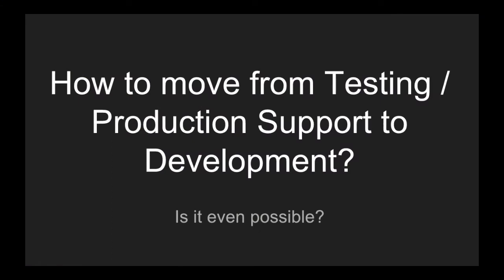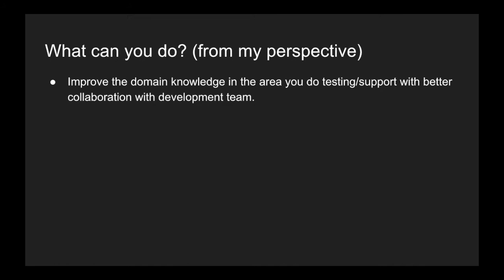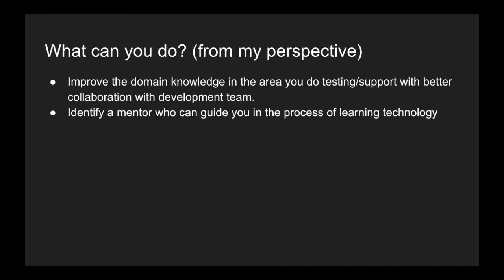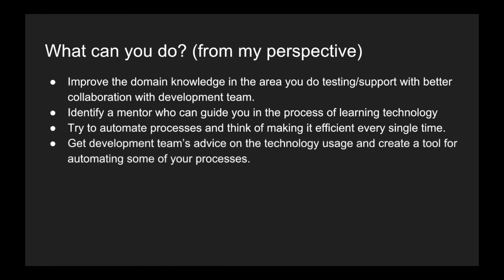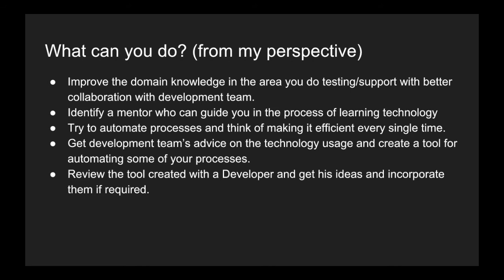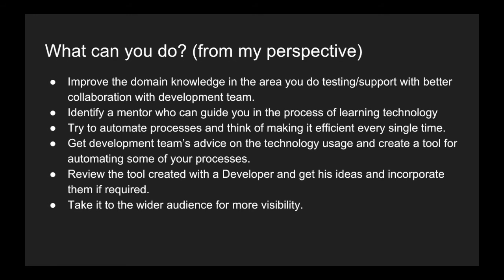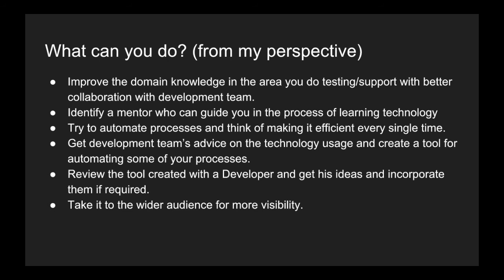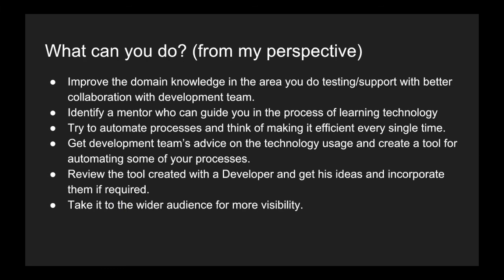How to move from Testing or Support to Development? | Tips | Tech Primers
This video covers how you can move from Testing or Application Support Job role to Development Job role.